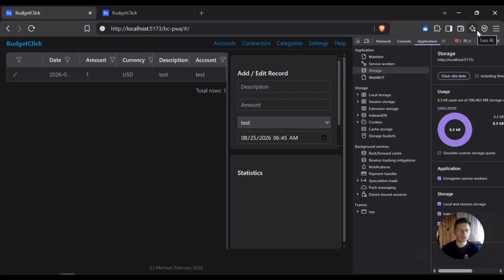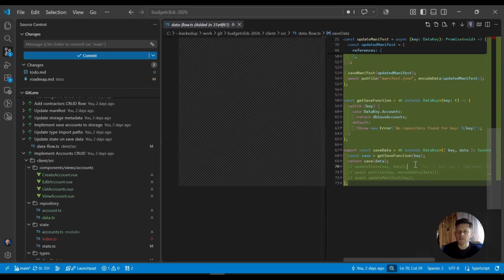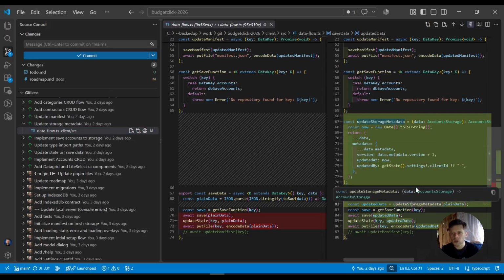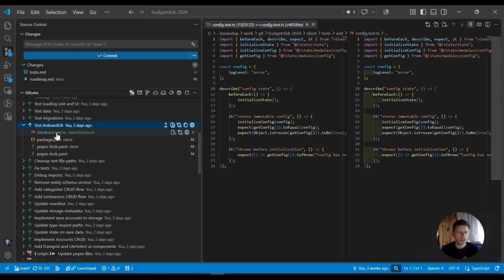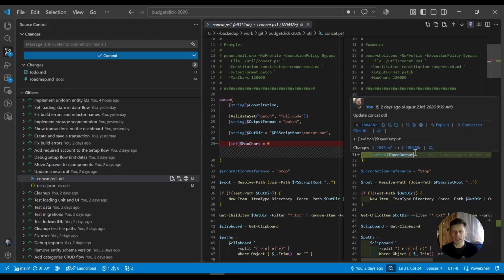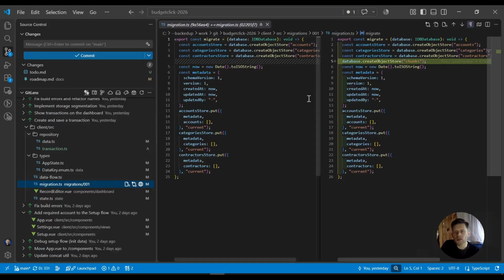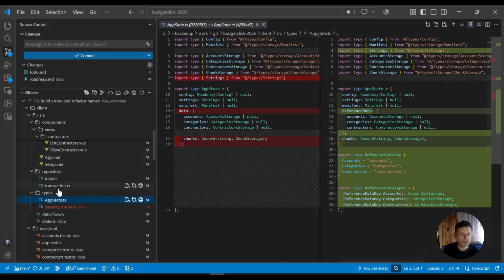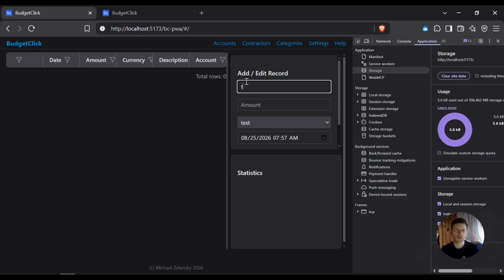Building BudgetClick-2026 #12 - Data Flow and CRUD Interfaces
Building BudgetClick-2026, an open-source, offline-first, backend-free personal finance and asset management application.

This episode focuses on implementing the central data-flow layer and connecting the application UI to it.

We'll cover:

Implementing the central data-flow layer that controls how application data flows
Creating a simple interface for data entities to save and retrieve data
Handling caching, reactive state, local database, synchronization storage, errors, and loading state centrally
Adding CRUD interfaces for accounts, categories, contractors, and financial transactions
Updating the setup flow to require at least one account before transactions can be used
Implementing global error handling at the top-level application component
Keeping individual UI components free from error-handling logic
Adding tests for everything changed in the episode

The goal is to keep data management centralized so that individual data entities and UI components don't need to know how caching, persistence, synchronization, or application state are implemented.

Tech stack:

TypeScript
Vue 3
IndexedDB
Amazon S3
Tailwind CSS

Building in public. One episode at a time.